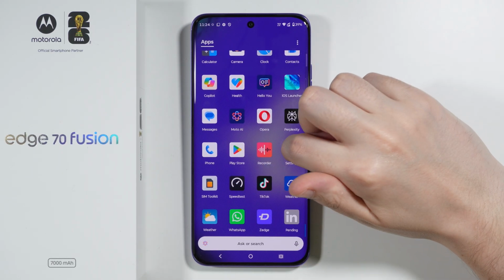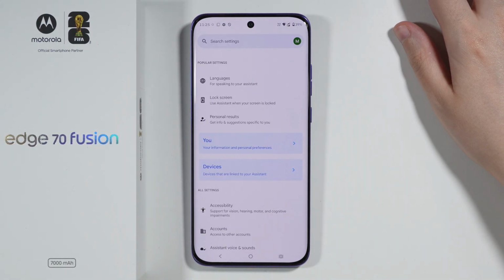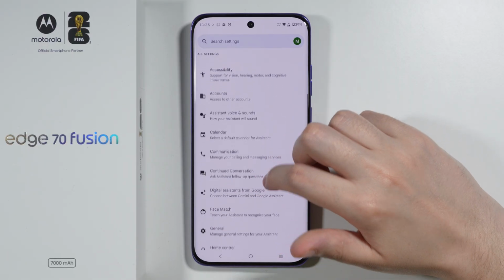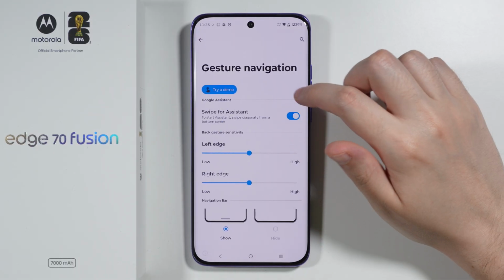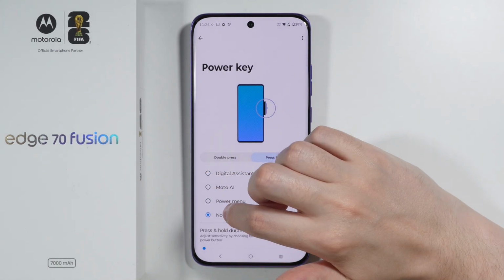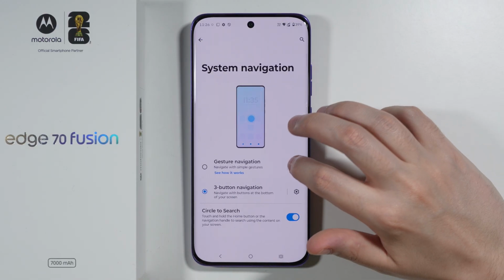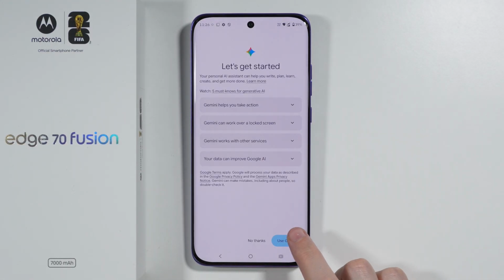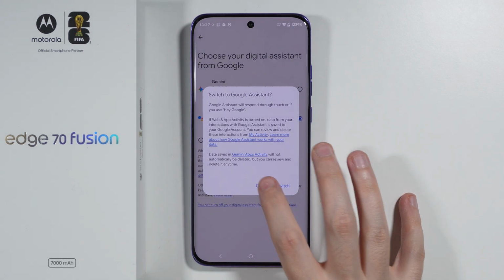Motorola Edge 70 Fusion: How to Enable & Disable Gemini/Google Assistant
In this video, I'll show you how to enable and disable the Gemini feature on the Motorola Edge 70 Fusion, which integrates Google Assistant for a seamless experience. You'll learn the simple steps to customize your device settings and make the most out of this powerful voice assistant. Follow along in this quick tutorial to enhance your Motorola Edge 70 Fusion's functionality!